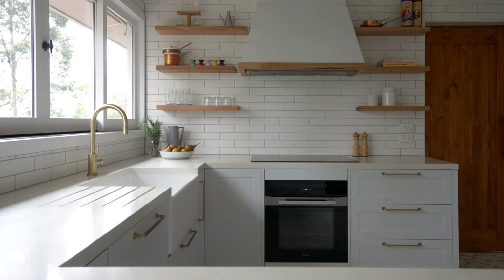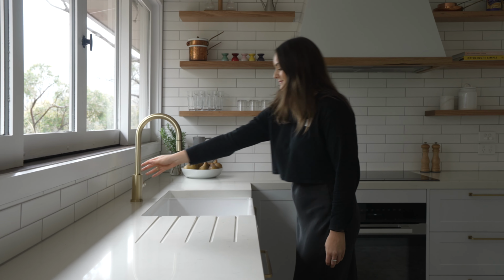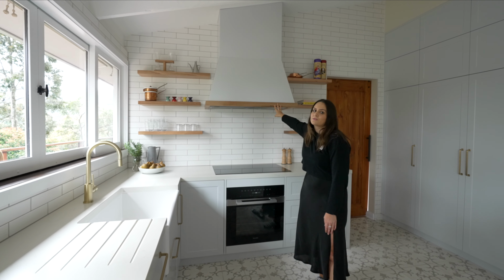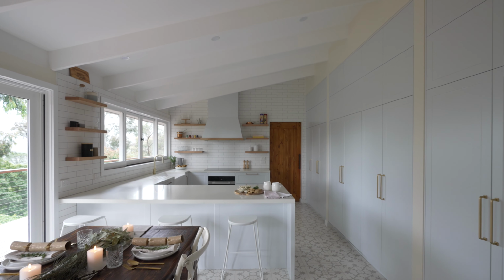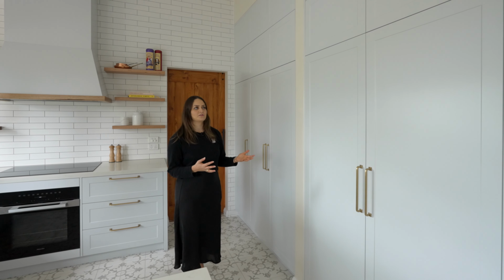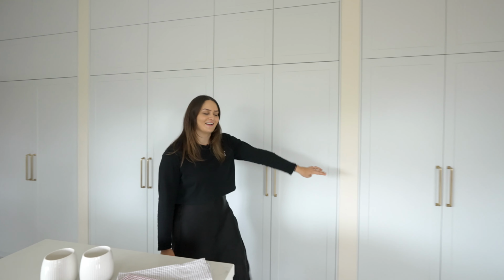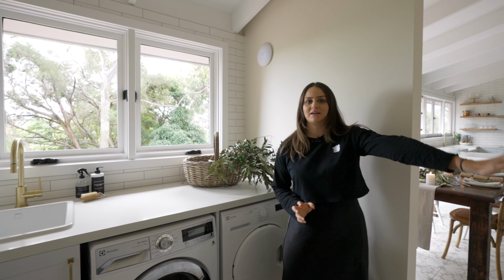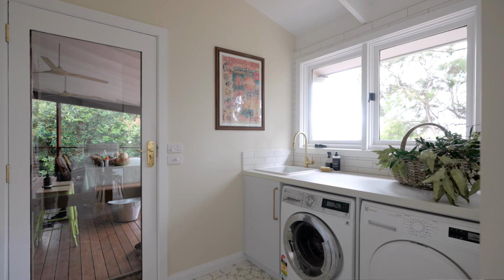Christmas came early at this French Provincial inspired home MJHxRopleyGr 🎄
This beautiful home in Upwey has had a full transformation! With a kitchen, laundry and bathroom renovation, our team has custom designed and built a dream home for our clients.

Follow M.J. Harris Group